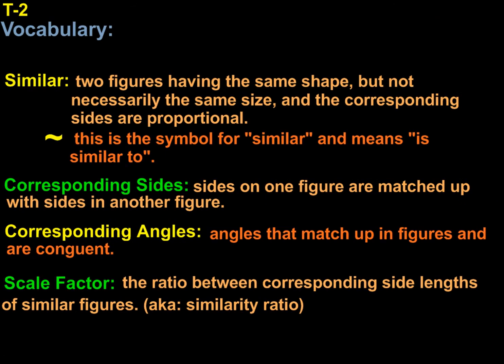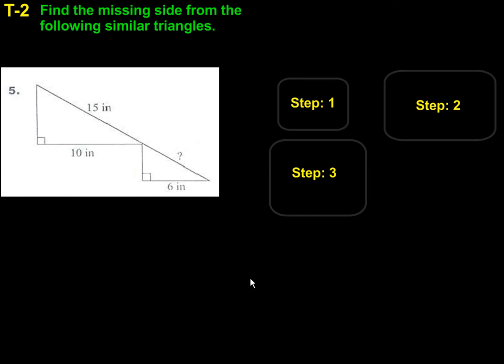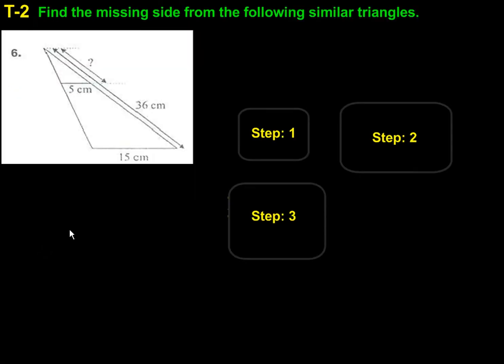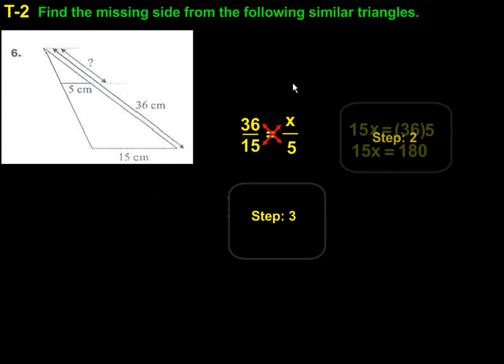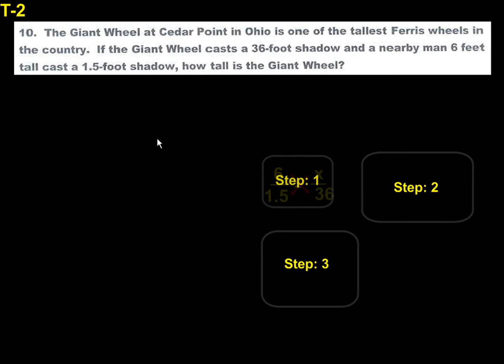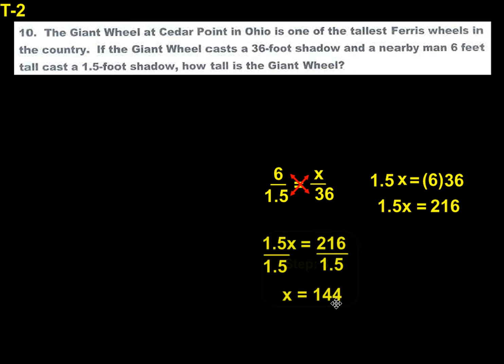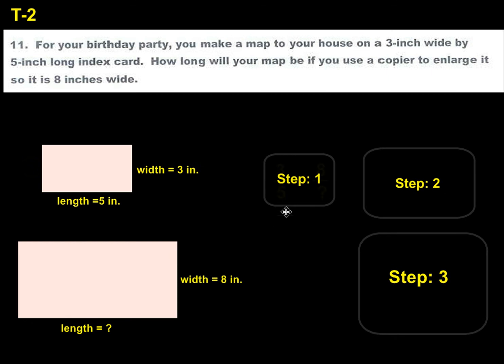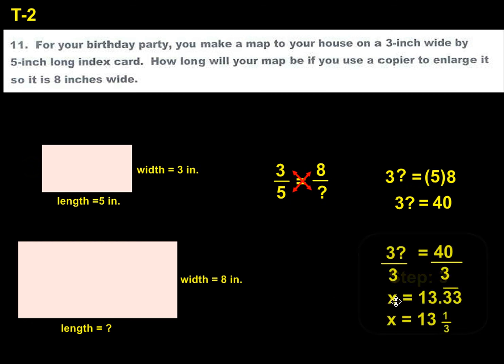8th Grade Math hhs: T-2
U4/D4 CCSS 8.G.2.4.5 Transformations
Indirect Measurement